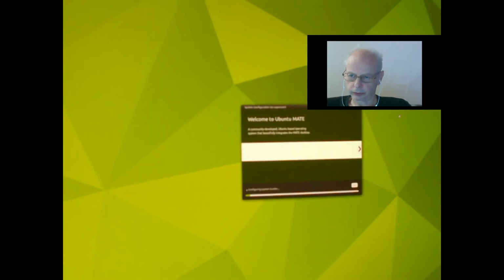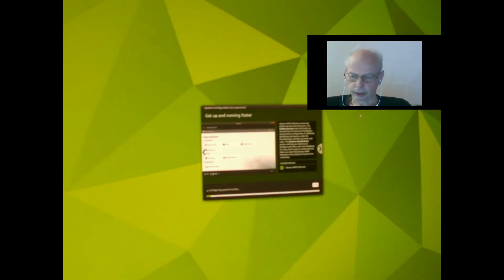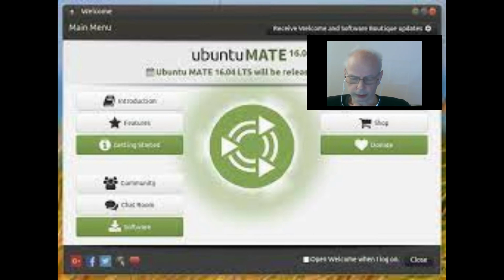Review Of Raspberry PI – Ubuntu Mate - Verdict Unusable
This article shows my attempts to install Ubuntu Mate on a Raspberry Pi 4.

There are claims Mate works on Raspberry Pi.

I followed the instructions and downloaded the installation image.

Which ended up with a file called :

ubuntu-mate-20.04.1-desktop-arm64+raspi.img

Using  balena Etcher I burned the image to a micro SD Card.

The Etcher program works very well, I have often used it on both Mac and Kubunu to make bootable USB Sticks.

After creating a boot  Micro SD Card it was time to place it in the Raspberry Pi4.

Switch on and……  The rest is in the video.

I really wanted this to work but overall it is disappointing and unusable.

For other topics see the Green PMF Wiki Or our home web site which discusses our activities including helping to reduce carbon emissions and helping endangered species.